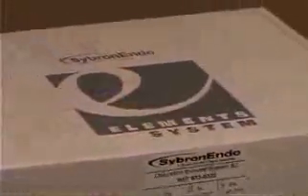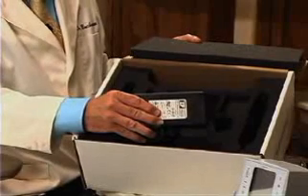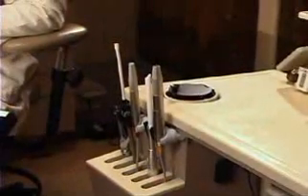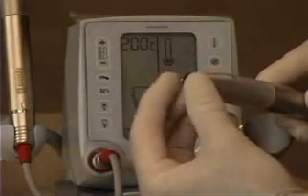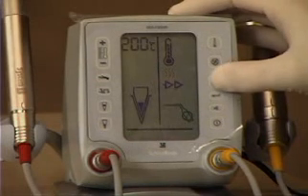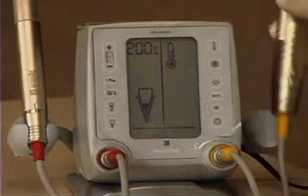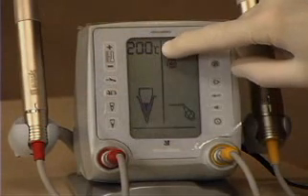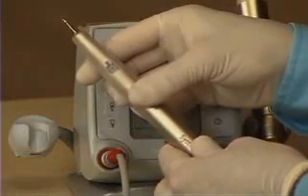Elements Obturation Unit - Setup and Function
Dr. L. Stephen Buchanan describes the setup and functionality of the Axis | SybronEndo Elements Obturation Unit.